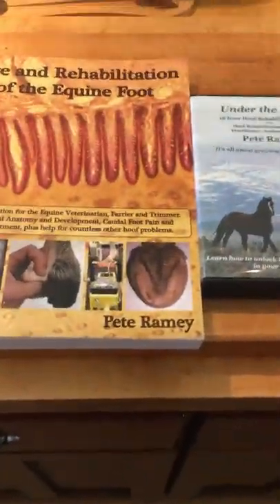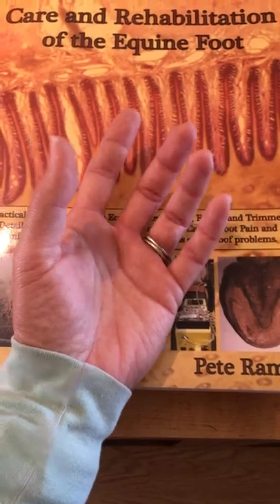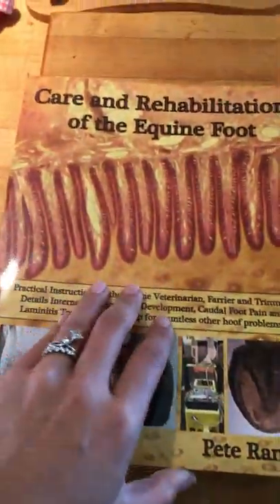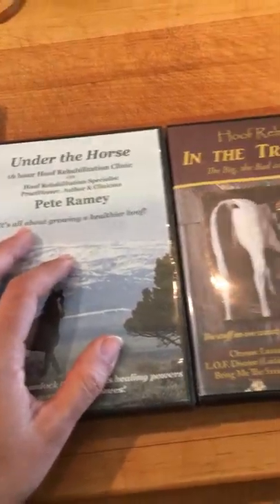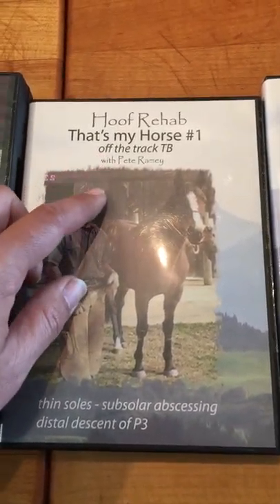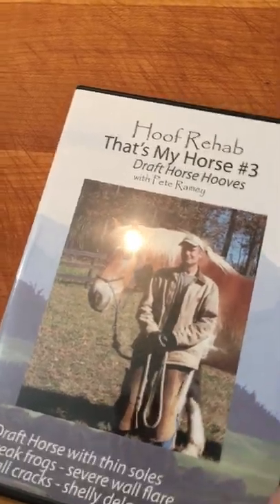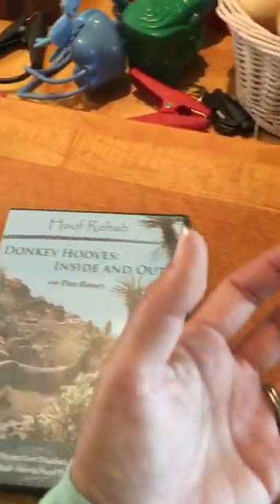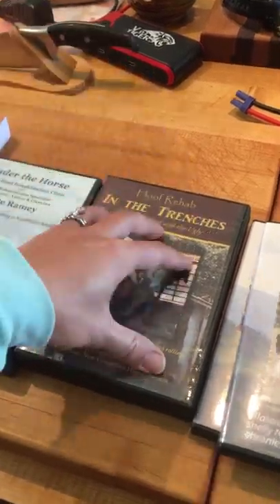Pete Ramey's Combo Package DVD/Book Set Review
I would totally recommend Pete Ramey's Combo Package DVD/Book Set.

I'm basically designing my own At-Home-Barefoot-Trimming-Study-Program for a student of 1. (Me!)

In my Program:

1.  I recruit professionals to oversee my work and make sure I don't lost.
2.  Work on developing that Feel, Eye, and train muscle memory.
3.  Study Pete Ramey's Combo Package
4.  Study the other articles on his site.
5.  Study other materials.

I was surprised to find that every single DVD set was absolutely helpful and applicable to Lasair.  Which is actually pretty scary because it means he's a combination of several of the worst case studies Pete has encountered.  Greeeeaaaat.  That's the bad news.  The good news is that now I have some excellent data on how to tackle these issues.  I've struggled with Lasair's "bad right stifle/bad left hock" issue that no one could diagnose and baffled everyone.  Then I see that lady with the Hanoverian spent over $14,000.00 trying to get that diagnosed and fixed to no avail...but...Pete was able to get that horse going pretty good (when other experts said to put the horse down).

I know the Combo Package is expensive.  But it's not if you consider it to be like an online course.  It's also great to be able to watch these lectures over and over again.  There is just so much data.  I know my brain learns best when I gently layer data one on top of another - so it takes time and constant exposure to really make this data my own and fully understand.  In my opinion, this set creates an excellent foundation for barefoot trimming.  Totally recommended!!